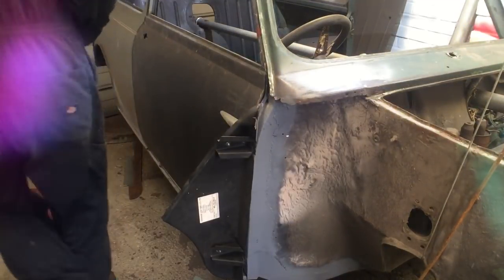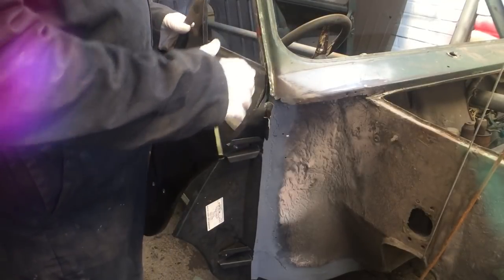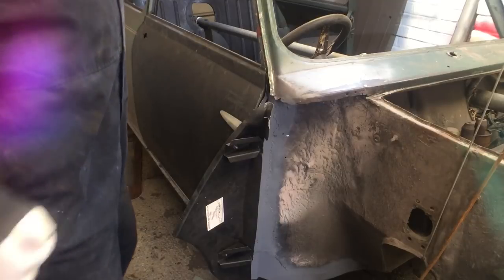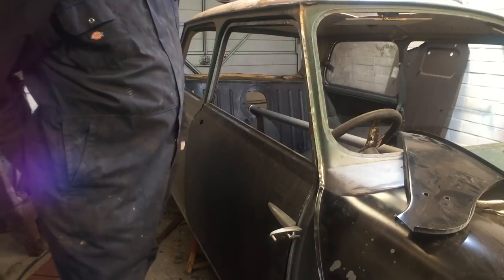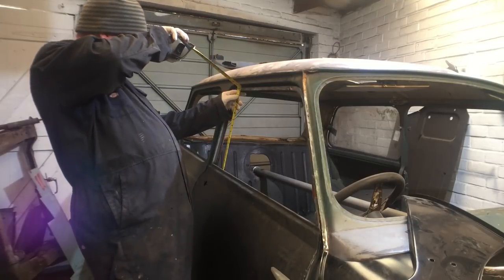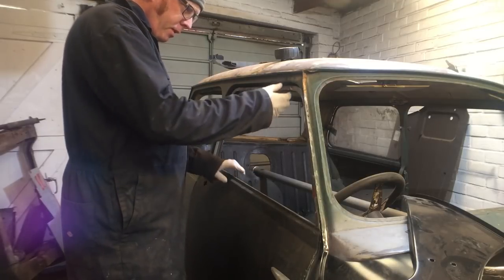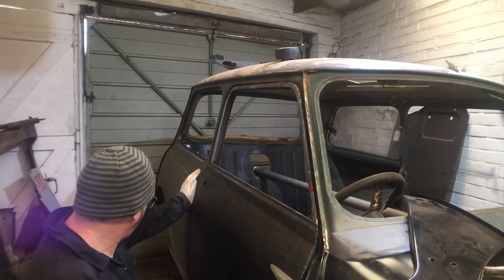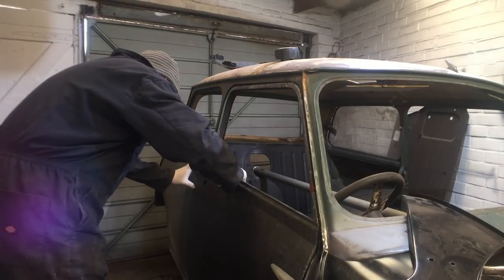1964 Mk1 Mini Restoration S2 Ep48 - A Panel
Episode 48  - The one with the door frame

ok , i hacked the door frame to make door fit better
also got the A panel tacked in place ,